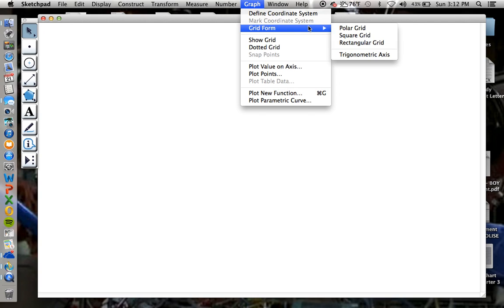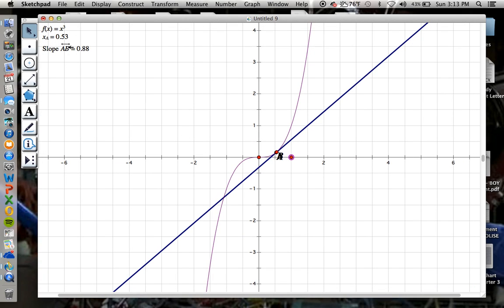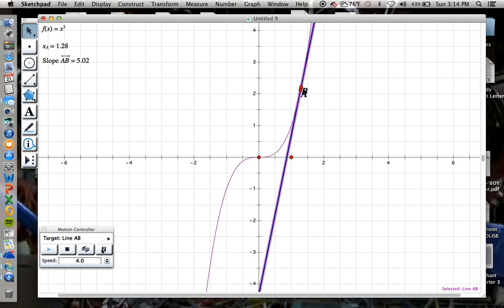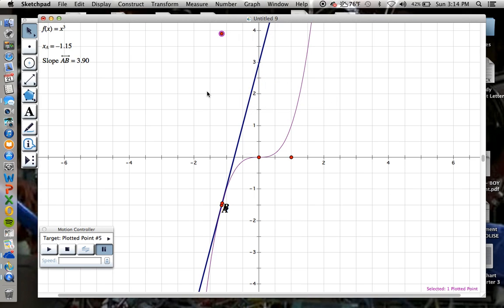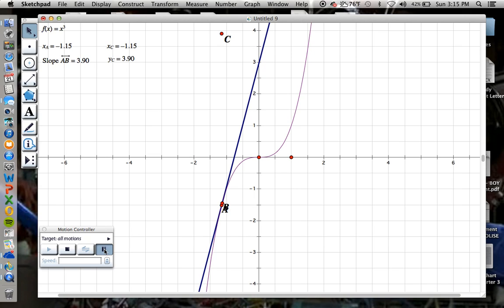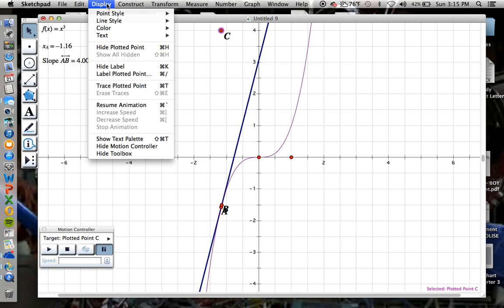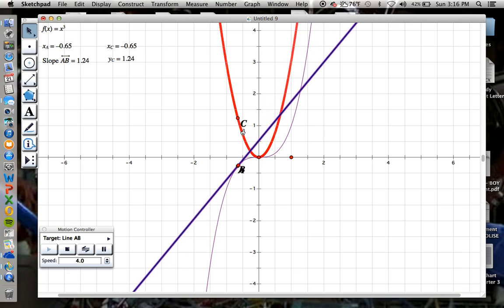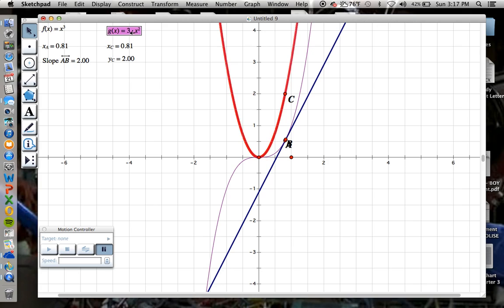Graphing Derivatives 2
This video shows how to generate the derivative function from the original function.